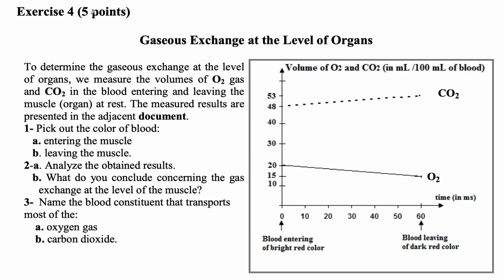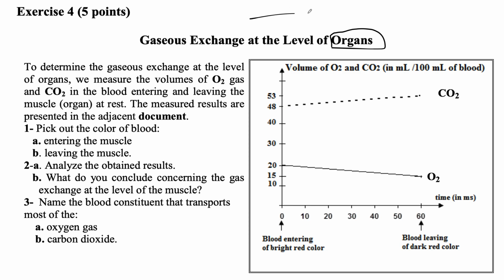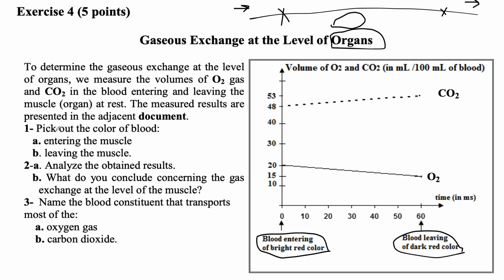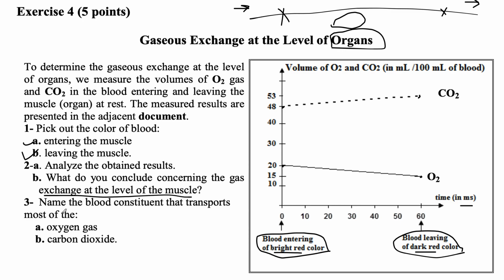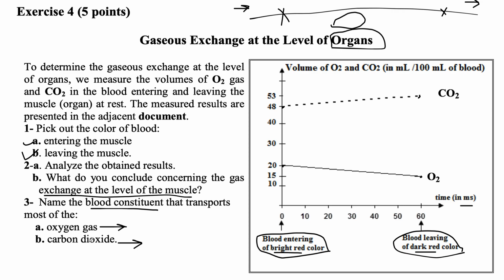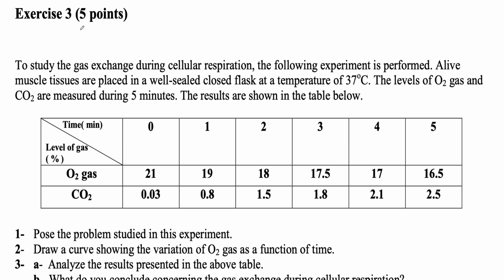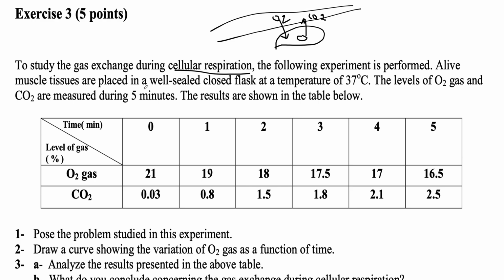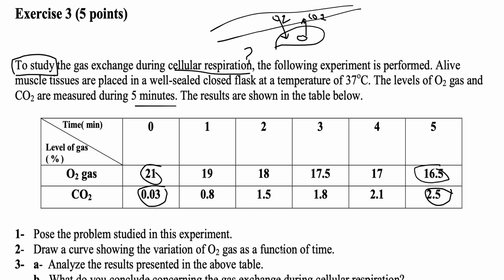Grade 9 Lebanese system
Lebanese official exercises about the gas exchange at the level of tissues(organs)